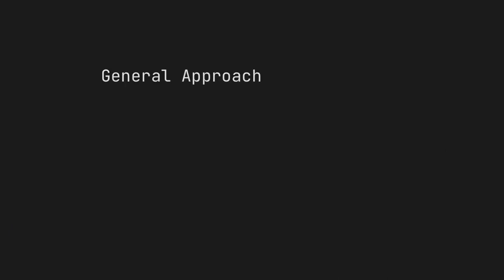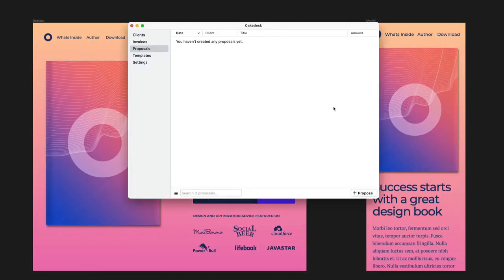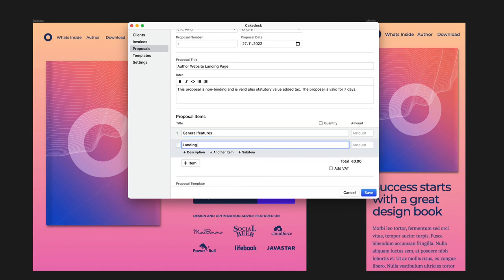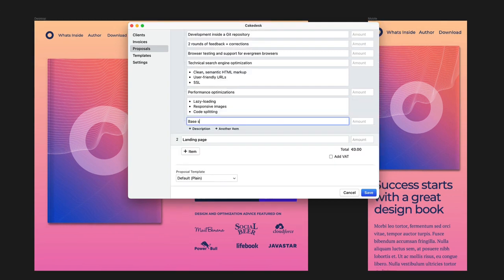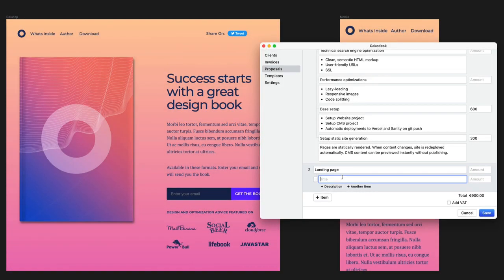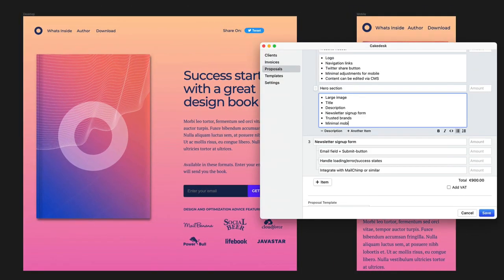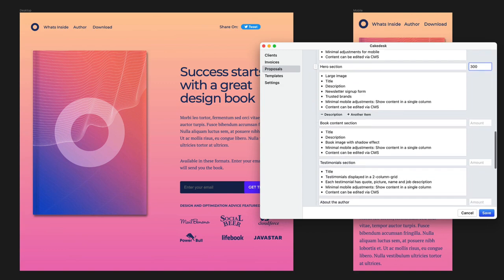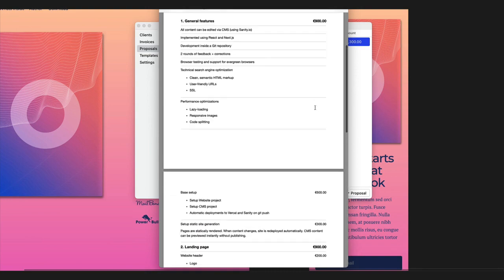How to write a web development proposal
In this video I walk you through creating a proposal for a web development project step-by-step.